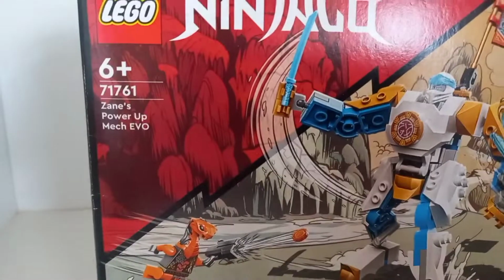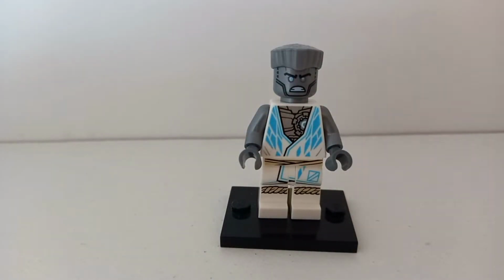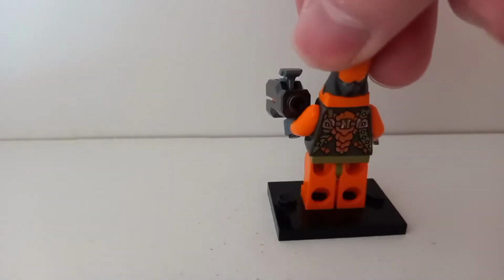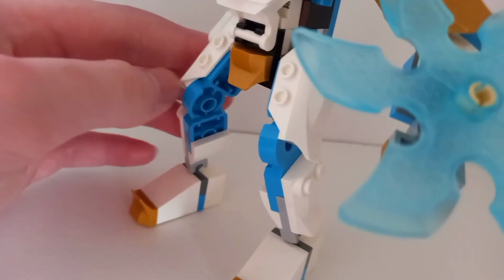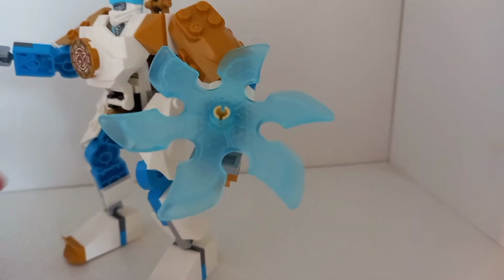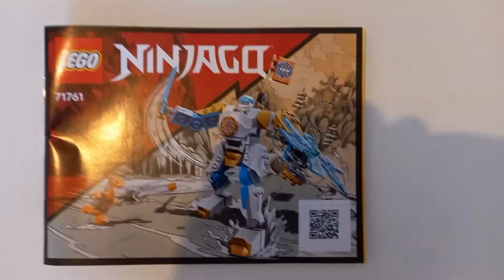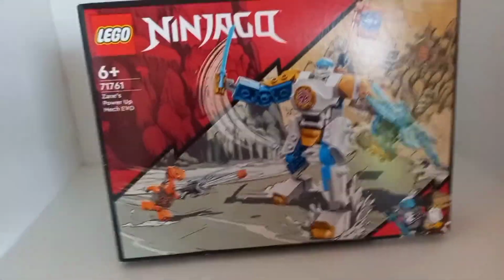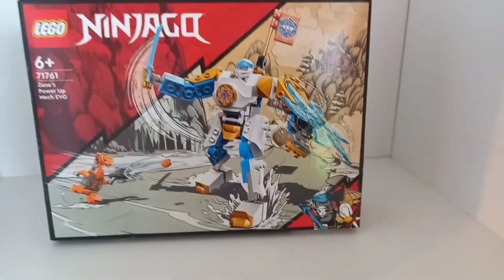LEGO Ninjago Zane's Power Up Mech Evo Set Review (71761)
HAPPY 11th ANNIVERSARY NINJAGO!!! 🥳🎉

Hey guys Kyle here, Today I'm reviewing Zane's Power Up Mech Evo Set released in January 2022.